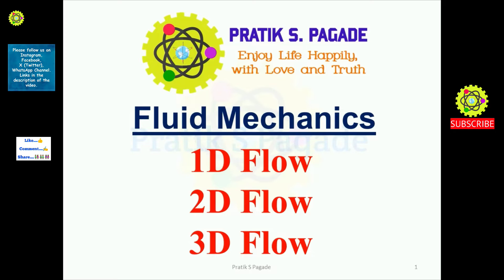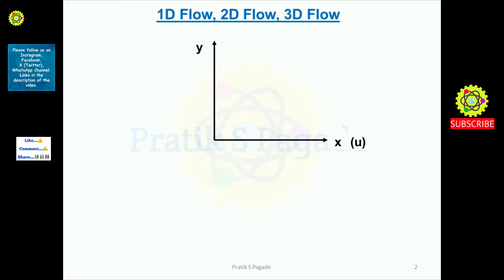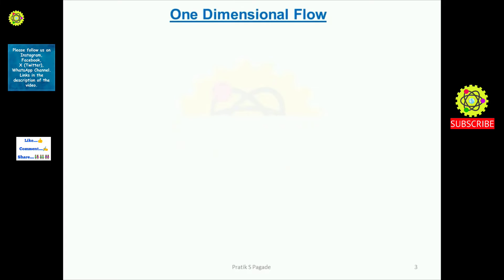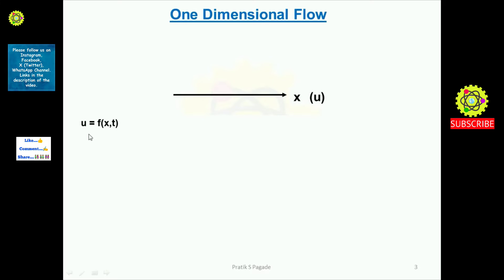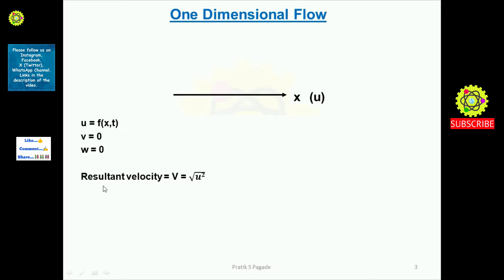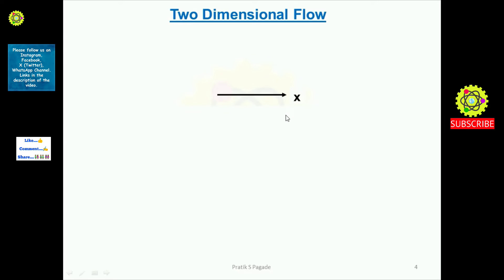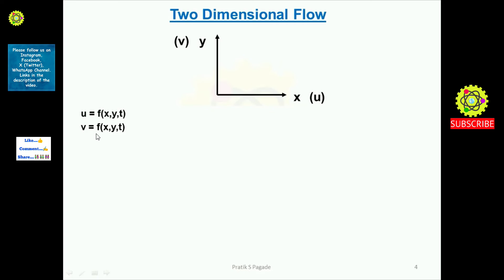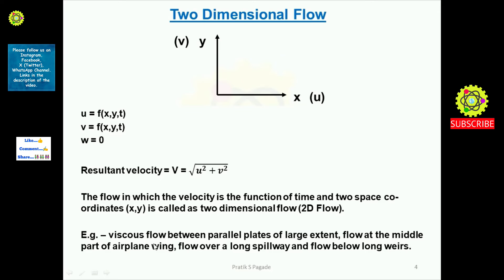One, Two, Three Dimensional Flow | 1D Flow | 2D Flow | 3D Flow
Video Description :-
The video will help you to understand the One, Two, Three Dimensional Flow.

1) What is One, Two & Three Dimensional Flow ?
2) What is one dimensional flow in fluid mechanics ?
3) What is two dimensional flow in fluid mechanics ?
4) What is three dimensional flow in fluid mechanics ?

Pratik Pagade
PSP